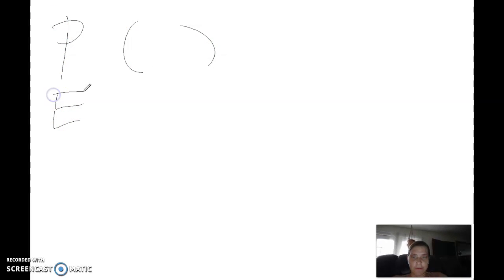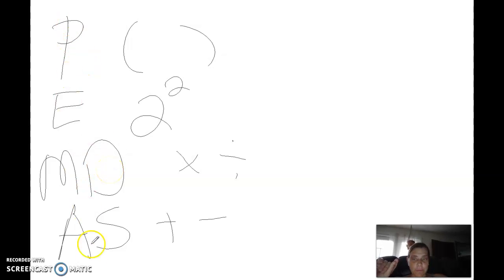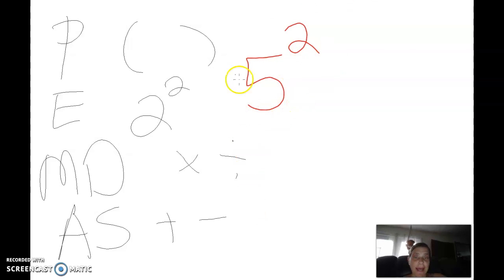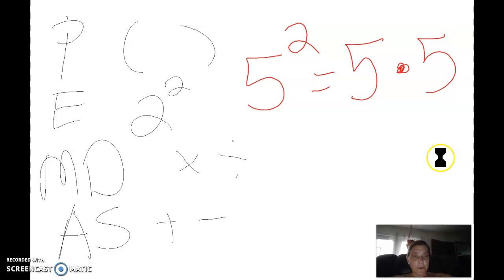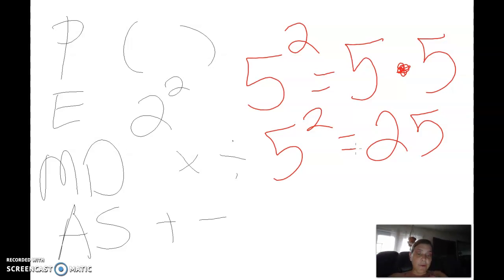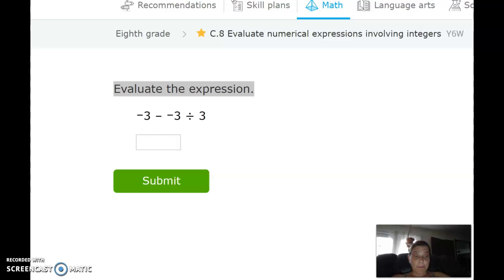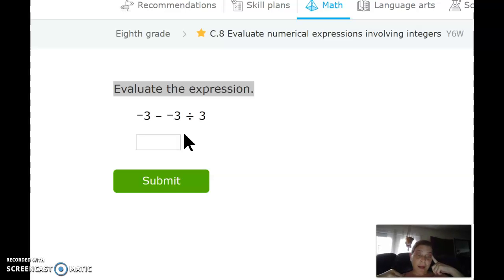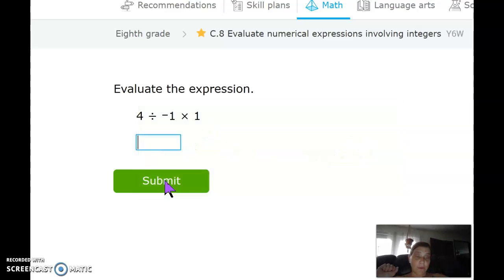PEMDAS - ORDER OF OPERATION- exponet intro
explanation and example